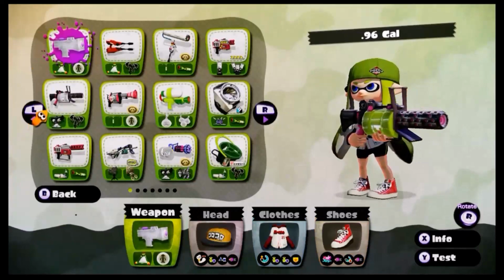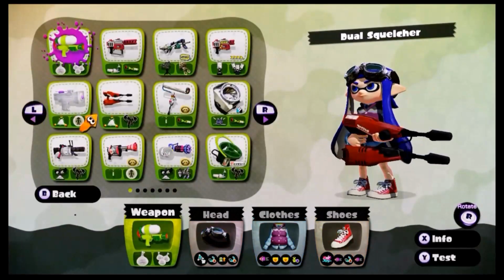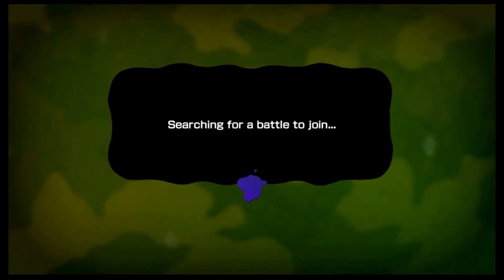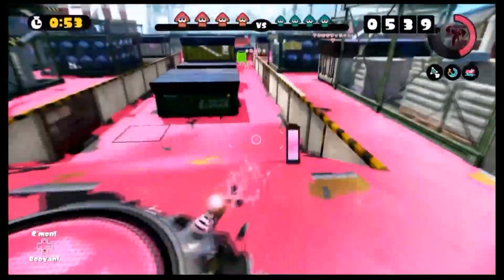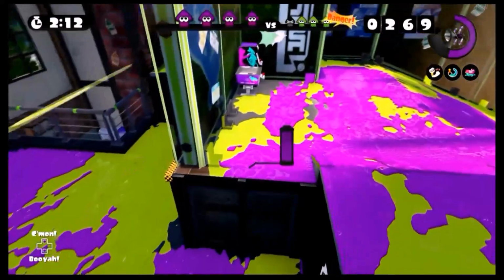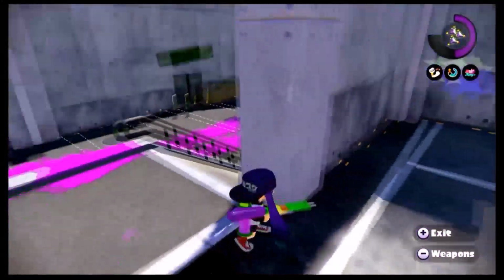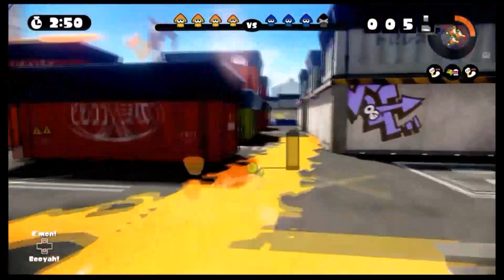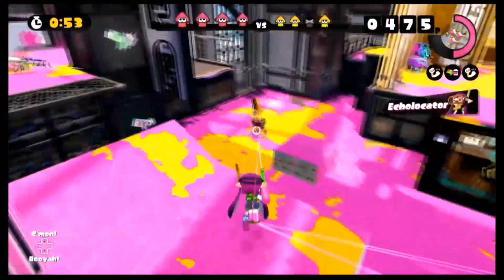Splatoon: Multiplayer - Part 1: "The Freshest Squid on the Block"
Today, we take our skills from our adventure and head online to duke it out with other squid-kids. Enjoy

Weapons Used:
Splattershot Jr. - 2:46
Splattershot - 8:00
Custom Splattershot Jr. - 12:12
Splat Roller - 20:08
Splat Charger - 24:05